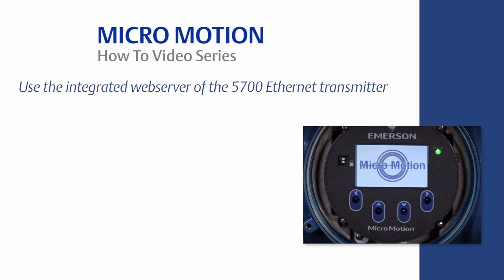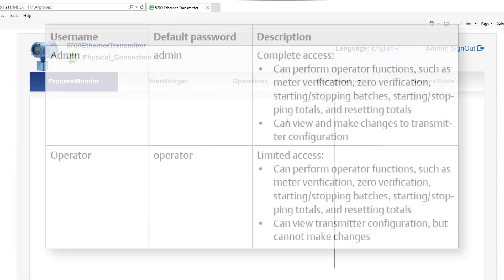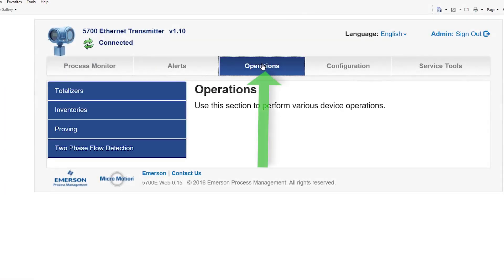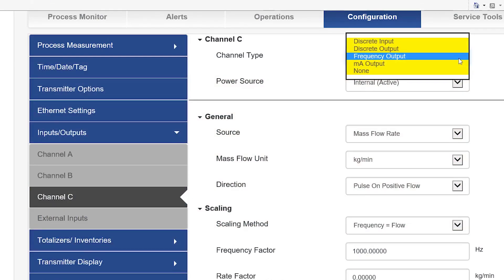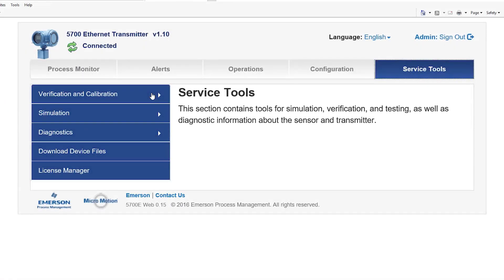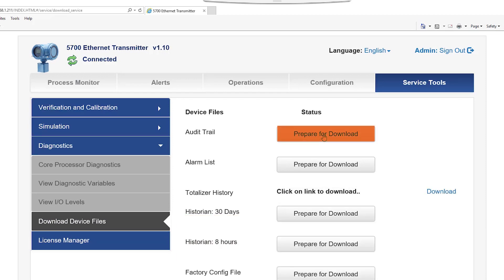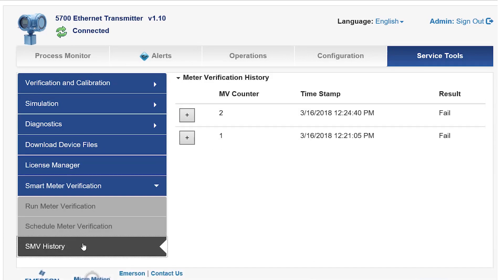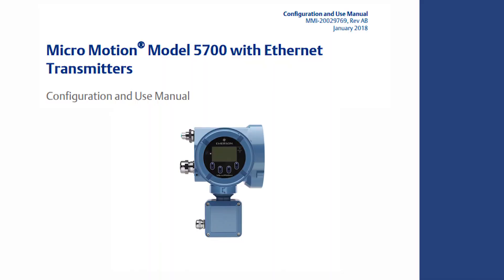How to Use the Integrated Webserver of the 5700 Ethernet Transmitter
This video will walk you through the 5700 Ethernet Transmitter Integrated Webserver software. Some video highlights include the operations tab where you can view totalizers, inventories, access proving information, and monitor two-phase flow detection. Next, dive into the configuration tab, where you can see flow variables such as mass flow and volume flow. You’ll then see how the Ethernet settings allow you to configure the ethernet protocol, which can be changed from Ethernet IP to Modbus TCP or Profinet. Lastly, you’ll get a preview of the software’s unique tools, including Smart Meter Verification. This meter verification technology provides improved diagnostics that can detect meter damage (erosion, corrosion freezing, over-pressurization) plus the ability to detect coating (and thus verify density / concentration measurement and volumetric flow).